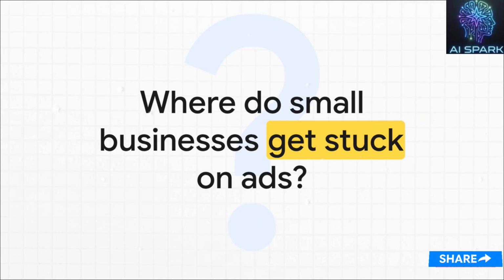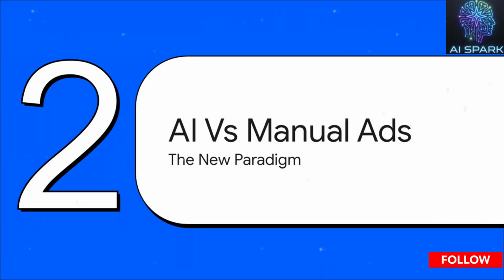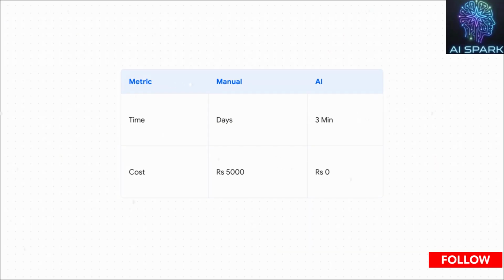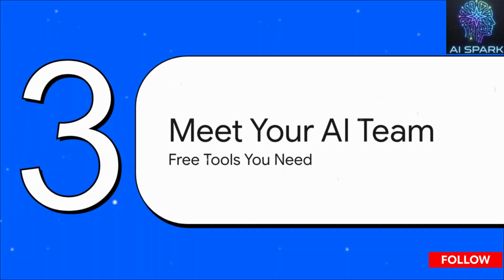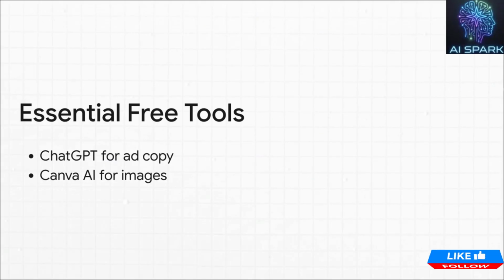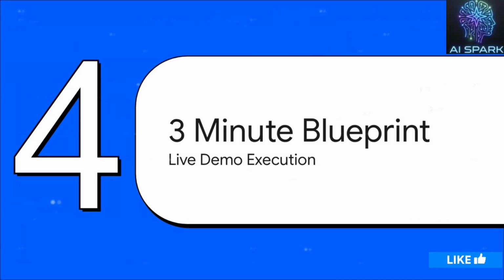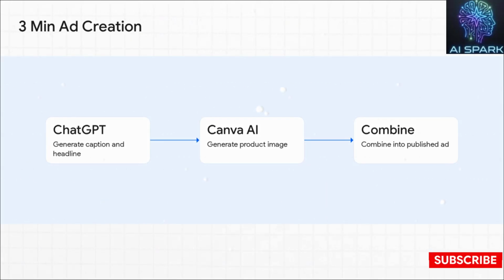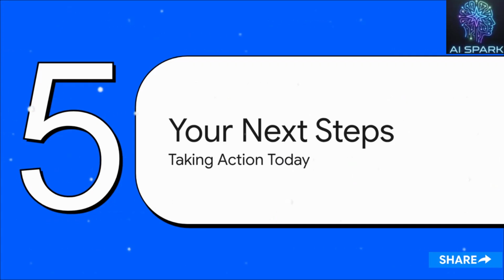Rs. 5000 Designer Ki Zaroorat Nahi — AI 2 Minute Mein Ad Bana Dega! (2026)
Description:
AI se Facebook aur Instagram ads banana ab bohot asaan ho gaya hai — designer ya copywriter hire karne ki zaroorat nahi! Is video mein, main aapko step-by-step dikhaunga ke kaise AI tools use karke sirf 2-3 minute mein professional ad (image + caption + headline) bana sakte hain — wo bhi bilkul FREE mein.
Chahe aap ek chota business owner ho, freelancer ho, ya digital marketer — ye video aapke liye hai jo apne ads khud banana chahte hain, kam kharche mein aur tez raftar se.
📌 Is video mein aap seekhenge:
✅ AI se ad image kaise banayein (bina design skills ke)
✅ ChatGPT se high-converting ad copy kaise likhein
✅ Live demo — ek real product ka poora ad 3 minute mein
✅ AI ads vs manual ads — time aur cost comparison
✅ Free tools jo aap abhi use kar sakte hain
💬 Agar aap chahte hain ke main aapko free ad template bheju, comment mein "ADS" likhein!